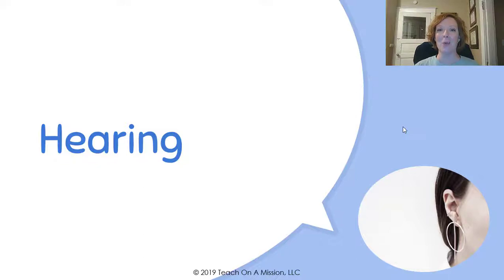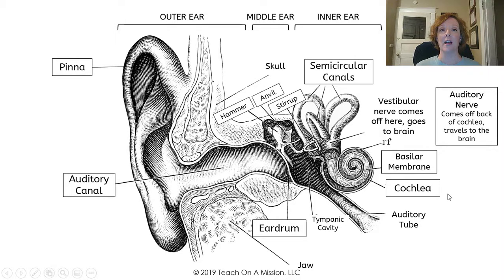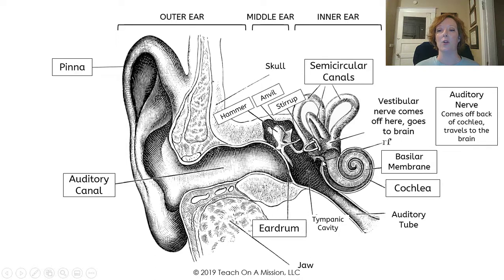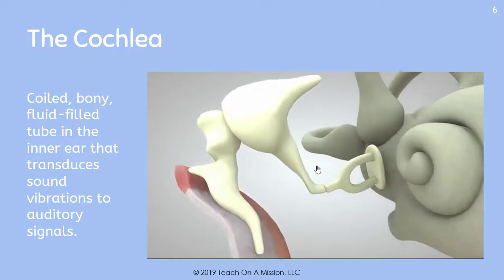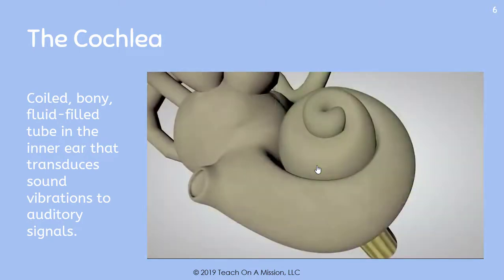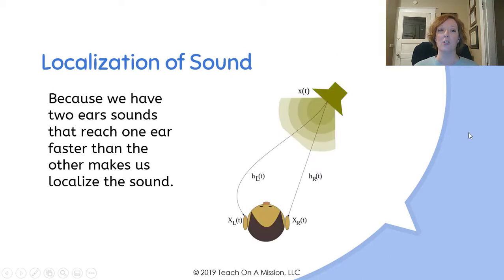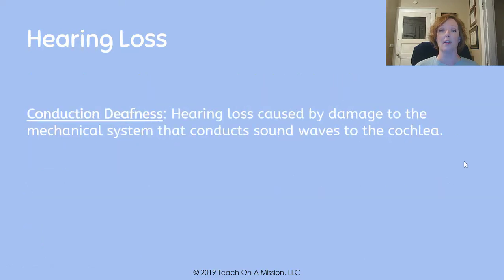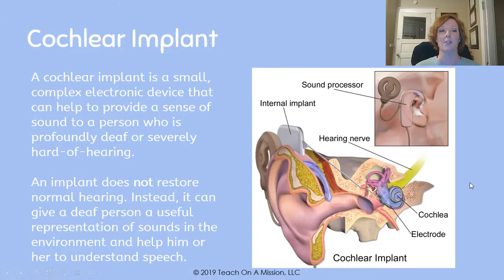Hearing flipped video for AP Psychology by Christine Lee